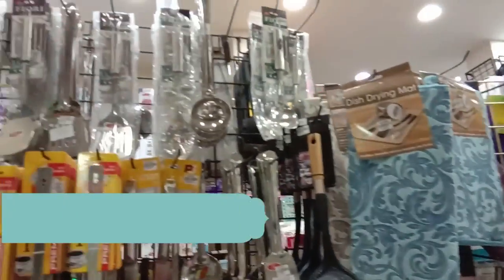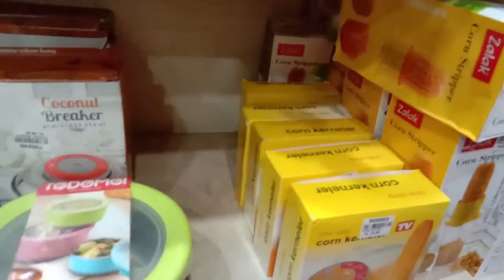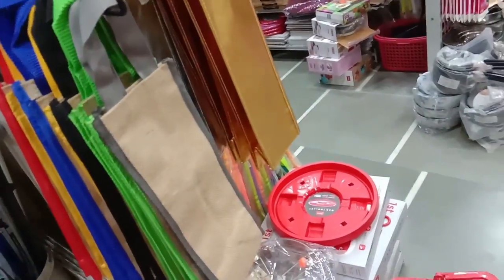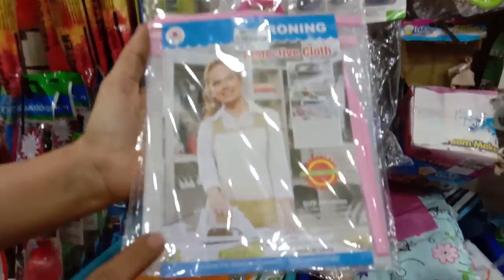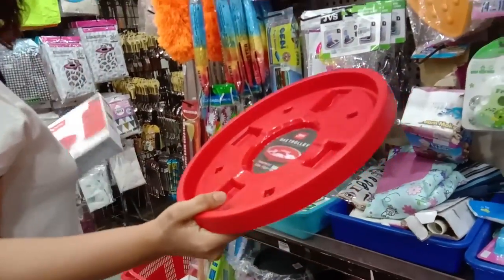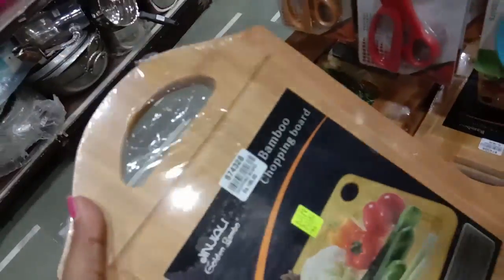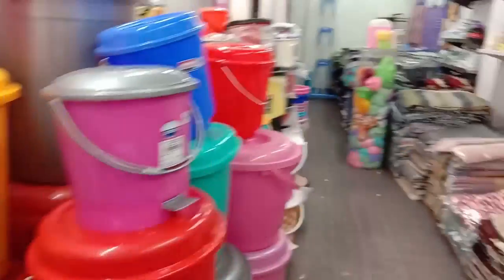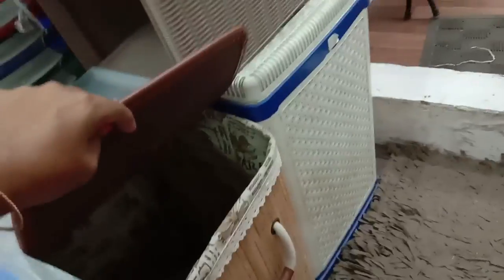Wholesale விலைக்கு Trendy Organisers & Kitchen tools/adarsh agencies shop in parrys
Adarsh agencies
9 rattan bazaar
1 astapujam lane
chennai.60003
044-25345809